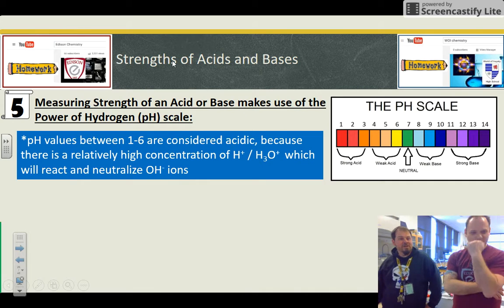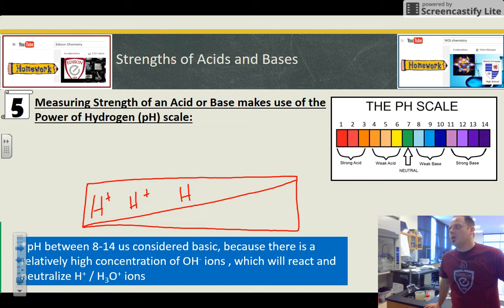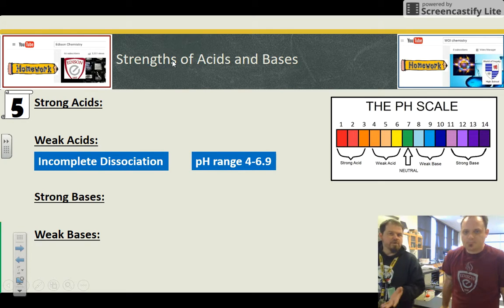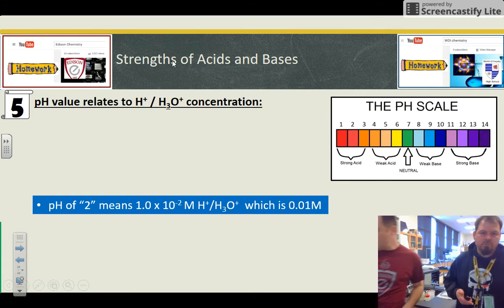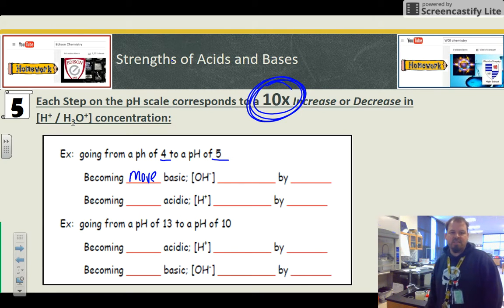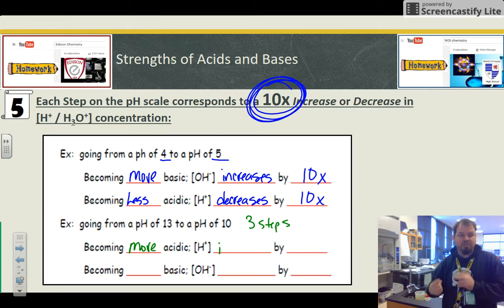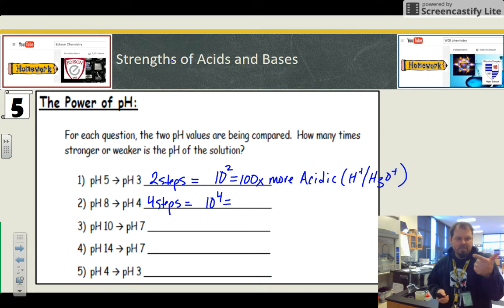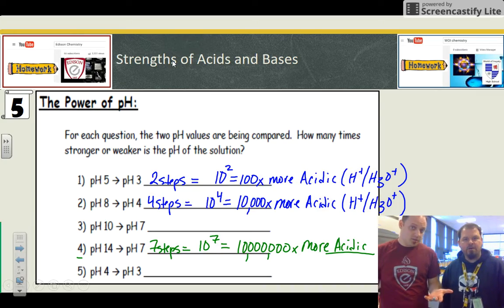Acids & Bases - HW #5